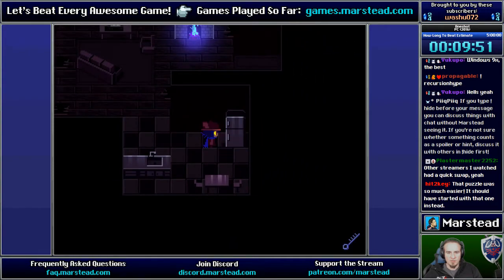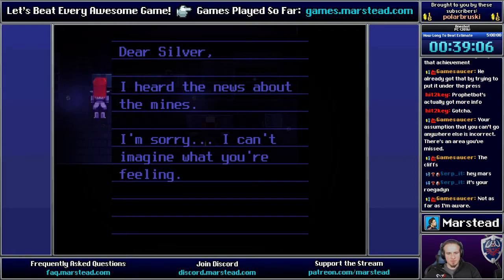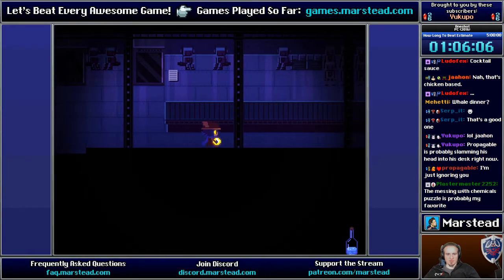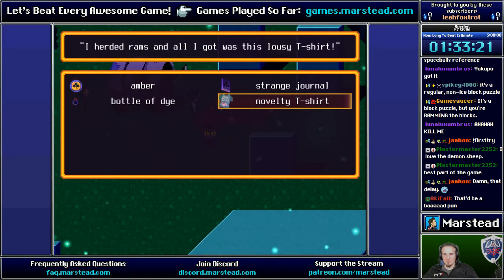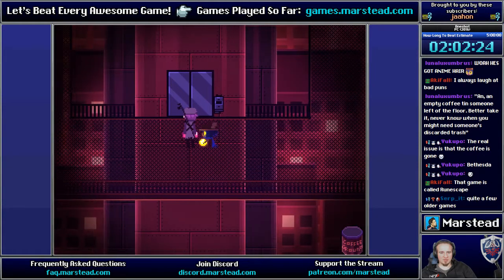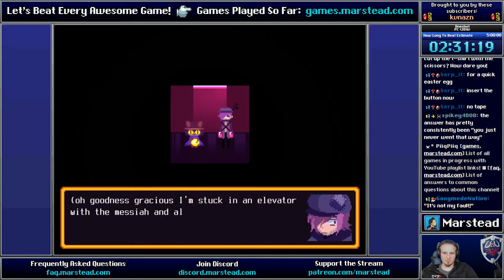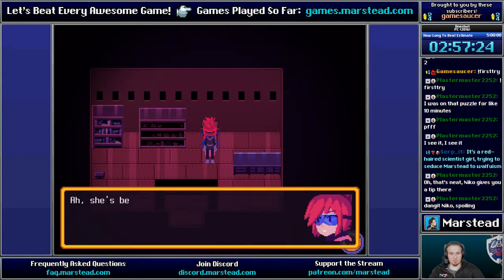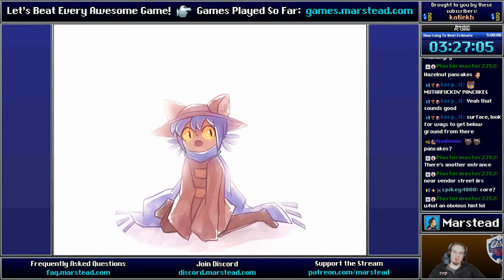✔️ Start Playthrough - OneShot [Blind] (Episode 1/2)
[00:00:00] Start
[00:01:35] Area: Abandoned House
[00:05:17] Skip: Remote Solution
[00:06:14] Scene: Computer
[00:10:20] Scene: Finding The Sun

[00:11:33] Area: Barrens
[00:12:55] Scene: Prophetbot
[00:16:10] Scene: Communication
[00:19:15] Quest: Restoring Power
[00:27:07] Quest: Cliffs Safe
[00:27:30] Scene: Dream
[00:38:12] Event: Meeting Silver
[00:41:05] Scene: Mines
[00:43:47] Scene: Computer
[00:44:35] Puzzle: Safe Code
[00:48:24] Scene: Opening Safe
[00:53:35] Scene: Hey Niko do a robot vocie
[00:59:37] Quest: Rowbot Repair
[01:09:27] Scene: Cleaning Rowbot
[01:11:15] Scene: Silver's Amber
[01:15:15] Scene: Crossing To The Glen

[01:16:27] Area: Glen
[01:18:20] Scene: Meeting Calamus
[01:19:00] Quest: Finding Alula
[01:21:00] Quest: Finding A Pen
[01:22:15] Scene: Computer
[01:24:50] Scene: Meeting Maize
[01:30:00] Puzzle: Herding Rams
[01:32:28] Skip: Herding Rams Solution
[01:32:50] Scene: Haggling With Magpie
[01:40:15] Puzzle: Rescuing Alula
[01:40:50] Scene: Meeting Alula
[01:45:23] Scene: Reuniting Alula And Calamus
[01:51:55] Scene: Kernel
[01:53:20] Scene: Dream
[01:56:19] Scene: Entering the Refuge

[01:56:55] Area: Refuge (Upper)
[01:57:55] Quest: Regrowing The Kernel
[01:59:05] Scene: Meeting The Lamplighter
[02:00:13] Quest: Fix The Elevator
[02:02:44] Scene: Dream
[02:09:13] Scene: We Ride At Dawn
[02:20:00] Scene: Refuge Walkway
[02:21:09] Scene: Computer
[02:21:23] Puzzle: Weird Film
[02:23:30] Skip: Weird Film Solution
[02:28:13] Skip: Searching For Scissors
[02:30:05] Scene: Elevator Fixed
[02:31:08] Scene: Awkward Elevator Ride

[02:32:40] Area: Refuge (Lower)
[02:41:14] Scene: Calling George
[02:44:12] Scene: Rue Vision
[02:45:59] Skip: Marstead Arbitrarily Combines Items 38 Times
[02:46:50] Scene: Meeting Rue
[02:47:58] Quest: Fix The Camera
[02:51:02] Puzzle: Lab Security
[02:53:25] Skip: Lab Security Solution
[02:54:36] Scene: Meeting Kip
[02:56:57] Scene: Kip On Silver
[03:02:30] Scene: Secret Ram Club
[03:07:20] Scene: Regrowing The Kernel
[03:09:43] Puzzle: Camera Lens Order
[03:13:25] Skip: Camera Lens Order Solution
[03:04:32] Scene: Meeting George
[03:18:08] Scene: Dream
[03:22:10] Scene: Pancakes

[03:26:36] Area: Tower